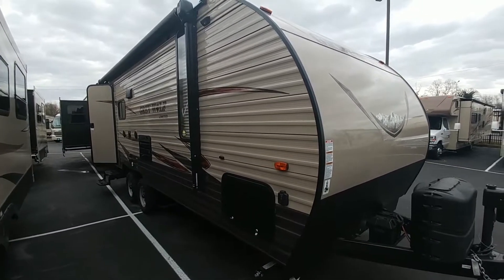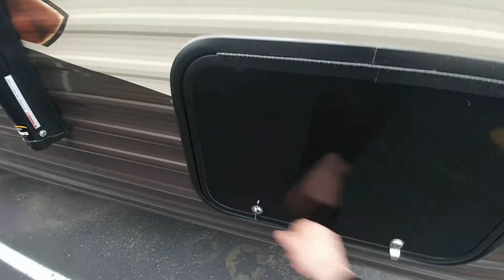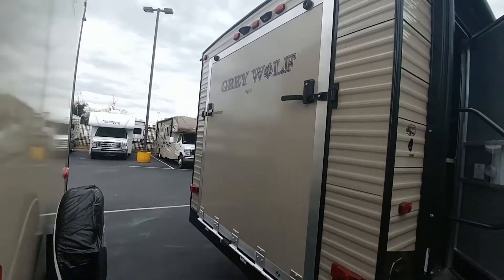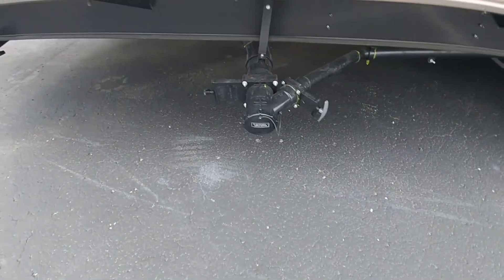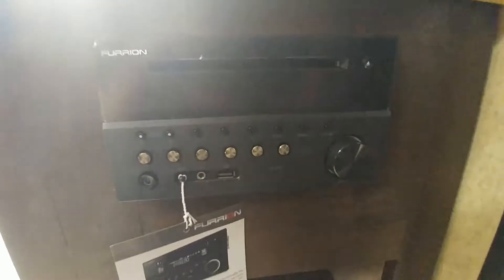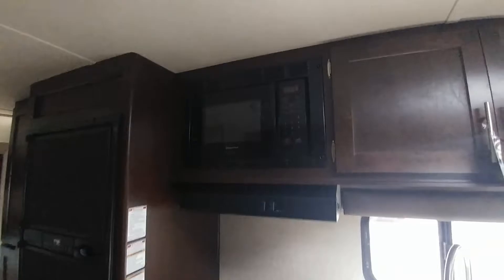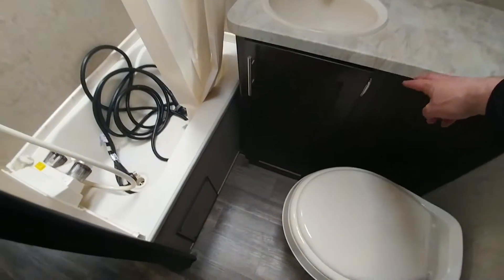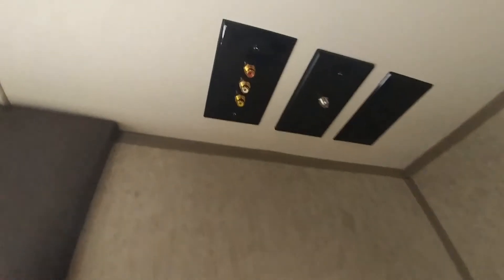Grey Wolf 19RR Walk Around